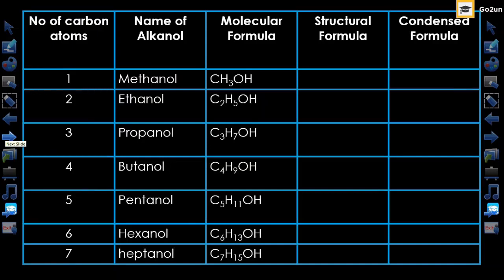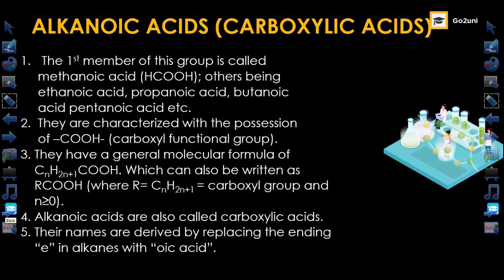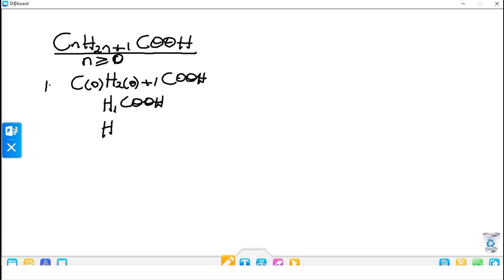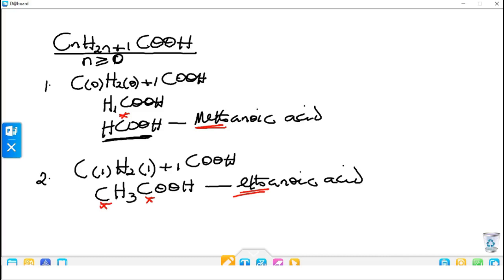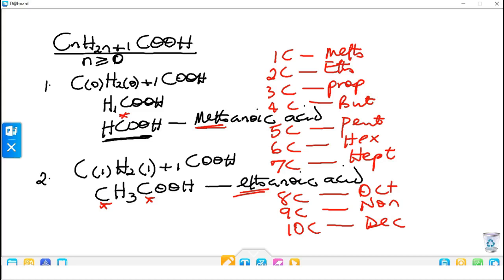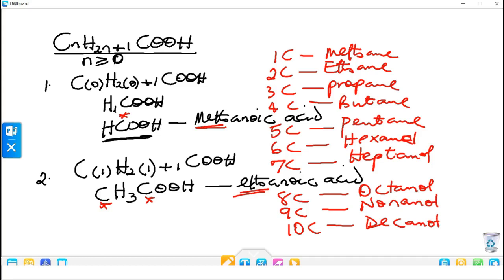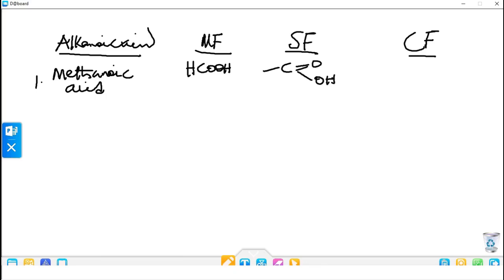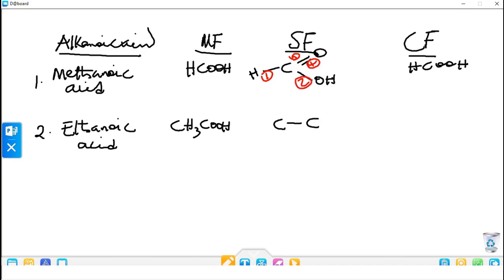Alkanoic acids 2